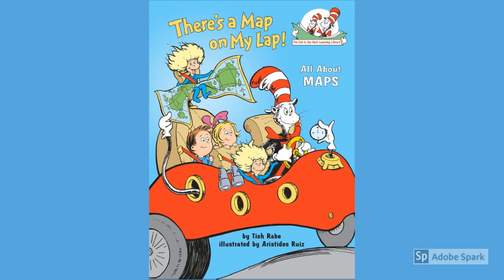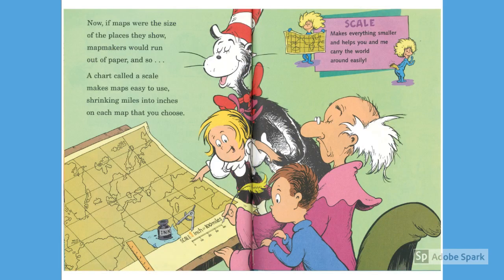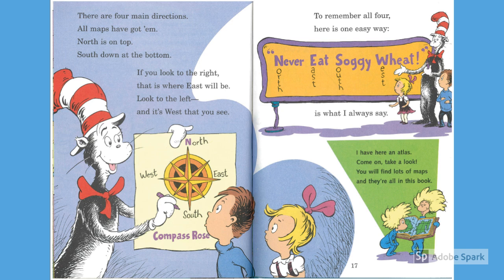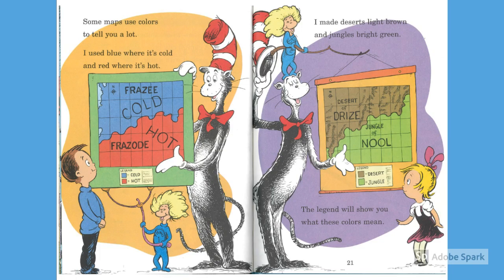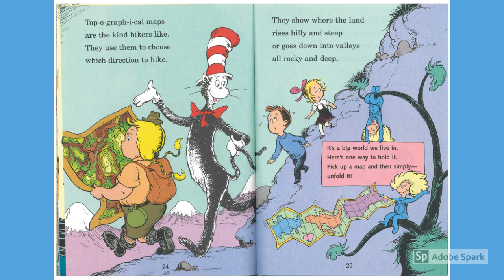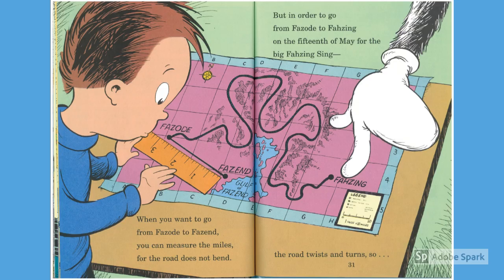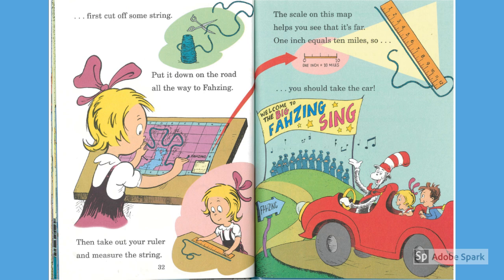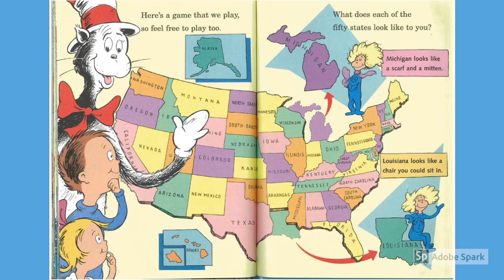There's a Map on My Lap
There's a Map on My Lap by Tish Rabe